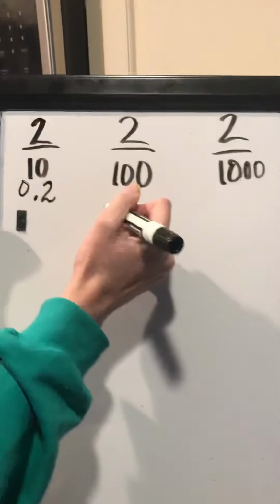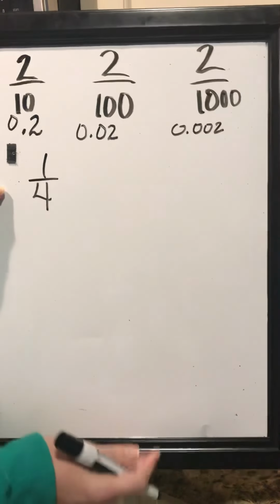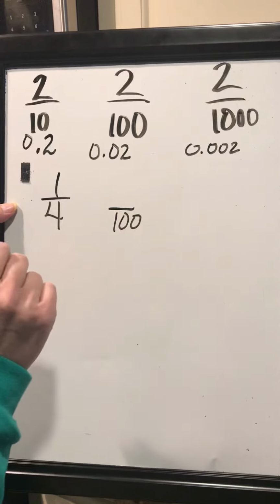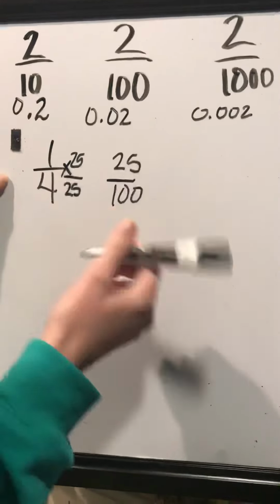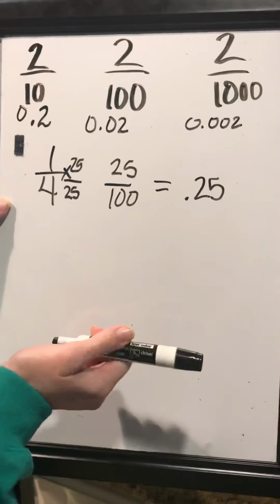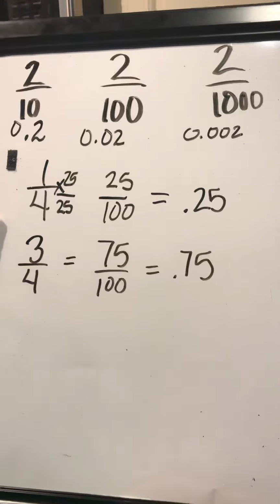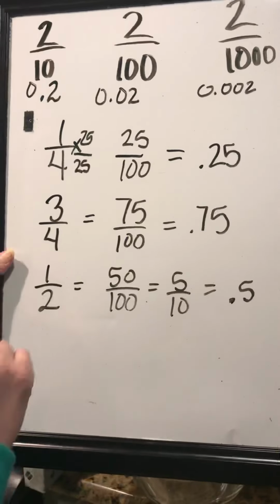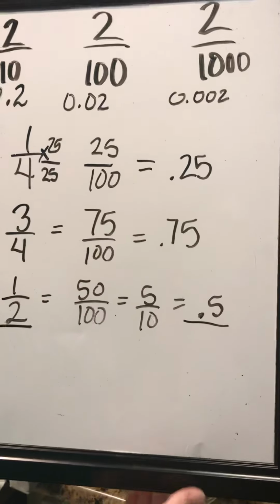Snow cream and decimals